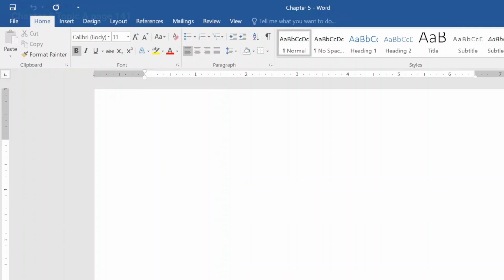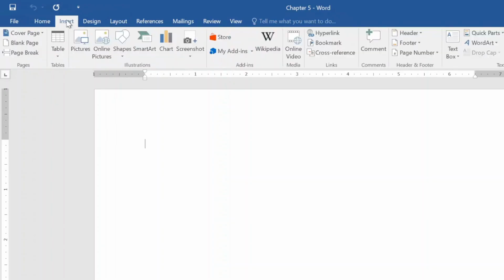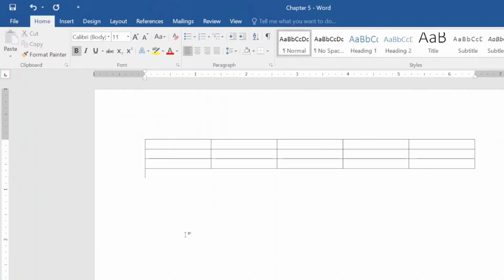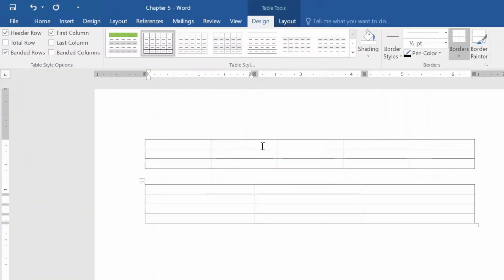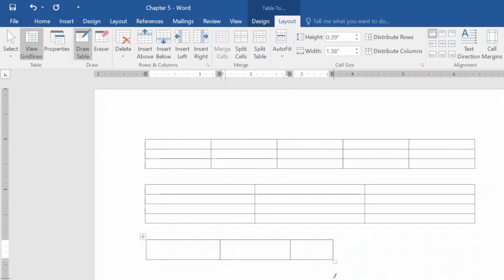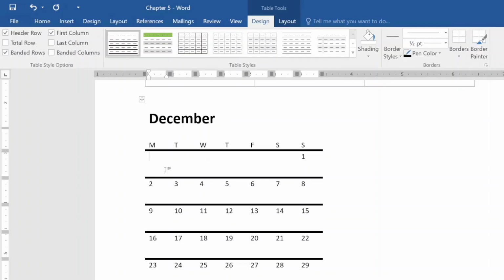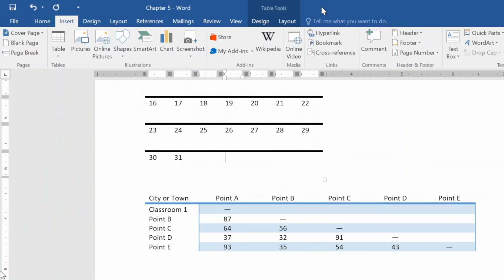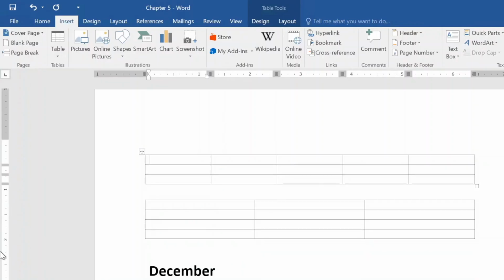Chapter 5 Topic A